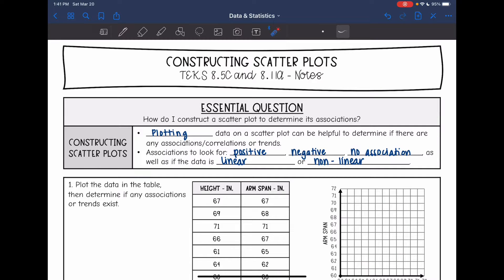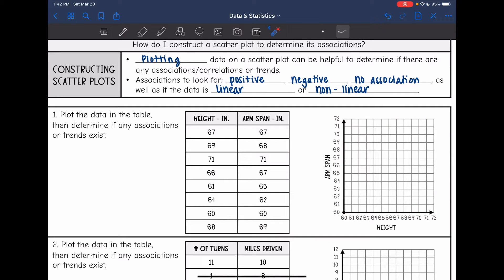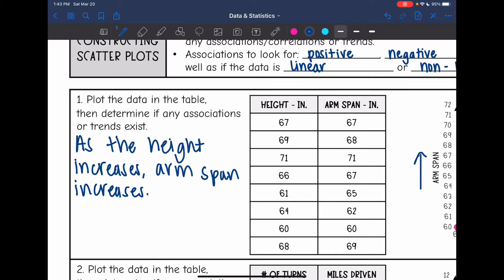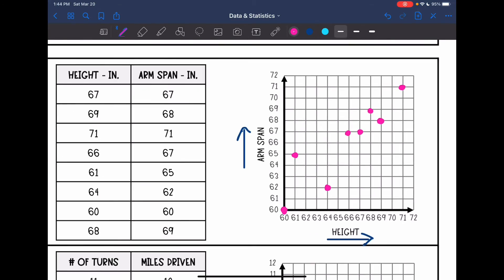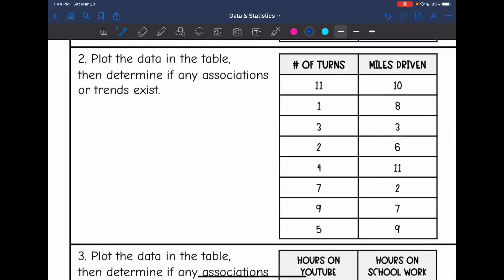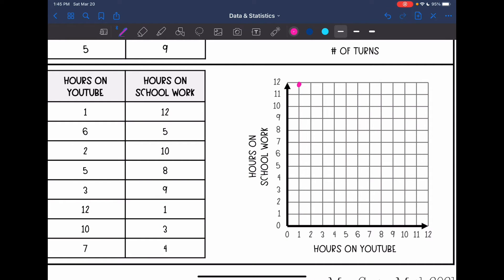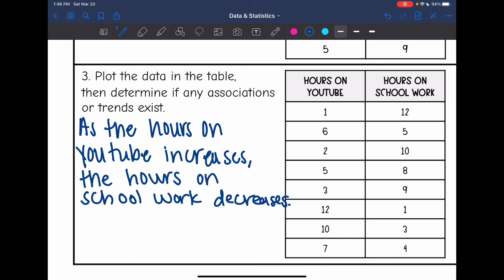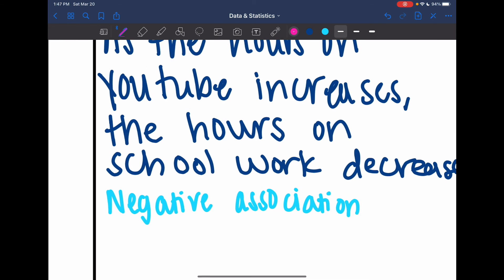Constructing Scatter Plots | 8th Grade Math Pre-Algebra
Join me as I show you how to construct scatter plots from bivariate data.

You can find the handout used on my Teachers Pay Teachers store